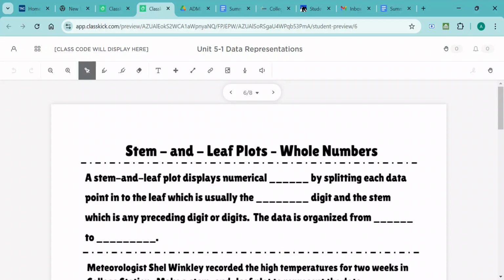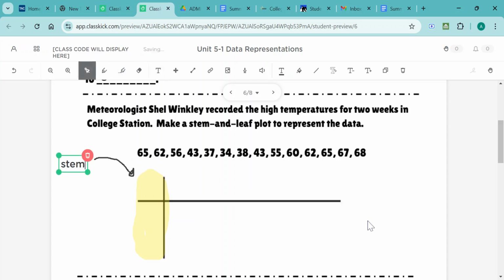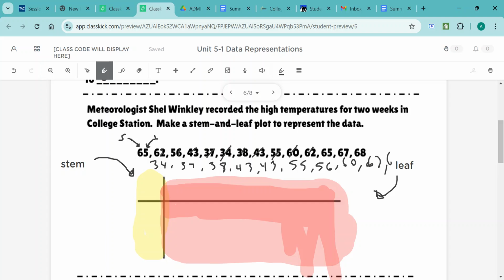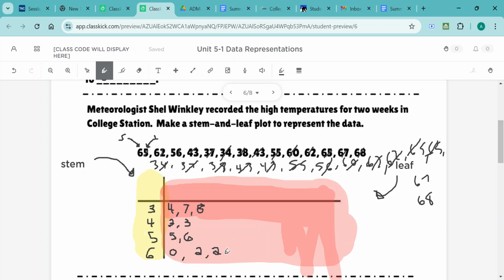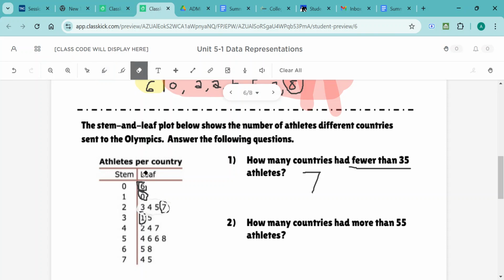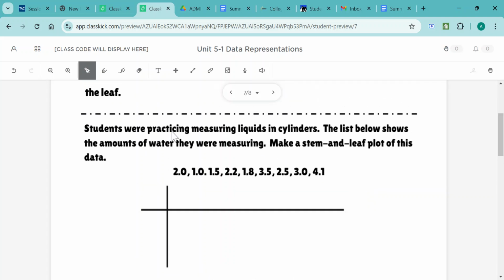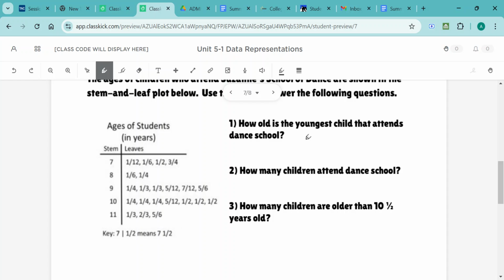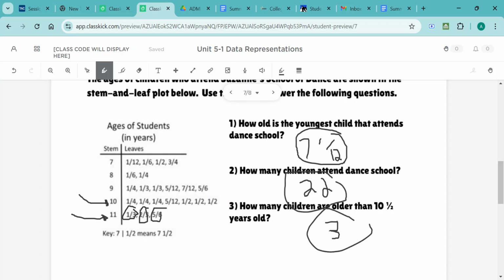Stem and Leaf Plots